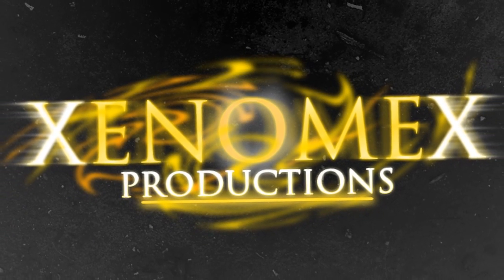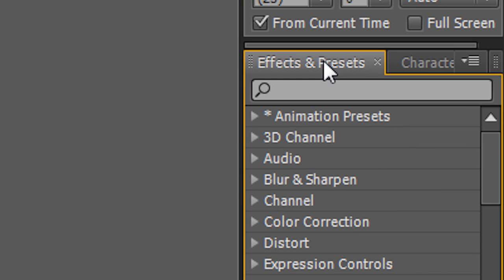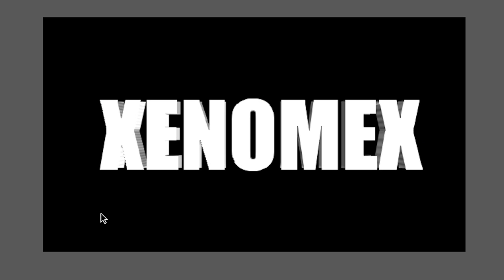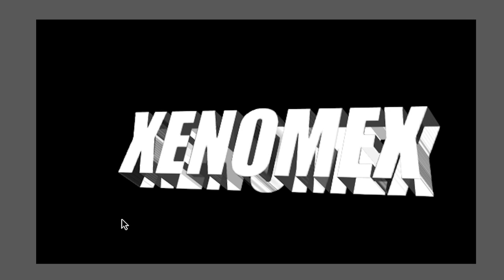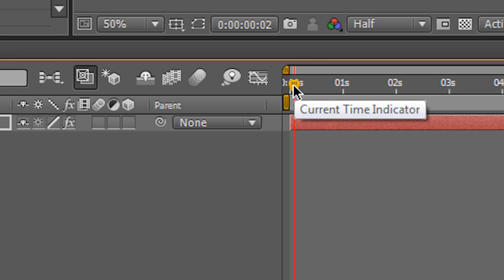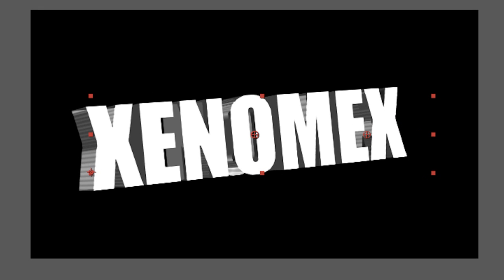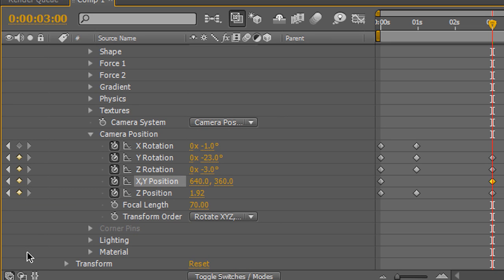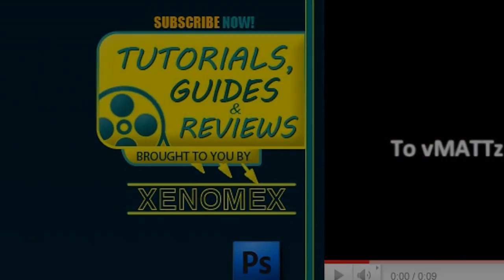[HOW TO] Make 3D Text on After Effects by XeNOmEX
Many people have asked me to make a tutorial for After Effects, but no one has specified. This will help you make your own intro. I find that knowing how to make 3D text on After Effects is an essential skill, and i hope i have showed you it clearly and simply.

I have alot more Tutorials on Photoshop. In this tutorial i was using Adobe After Effects CS4, though it should work with all the other After Effects too, CS1 CS2 CS3 CS5